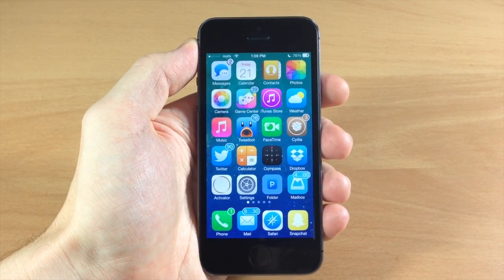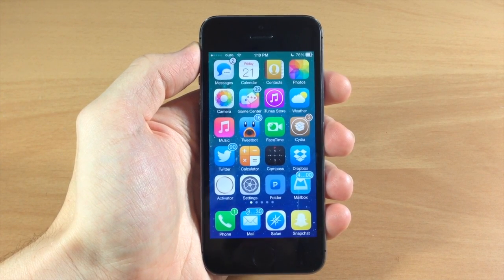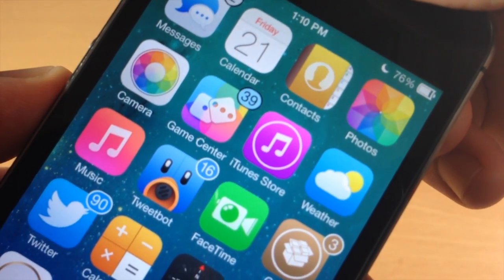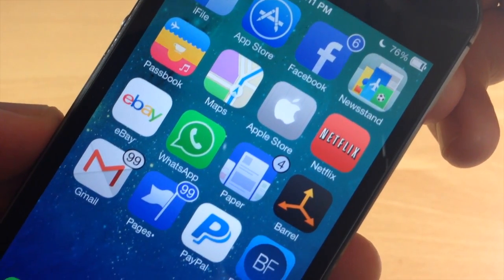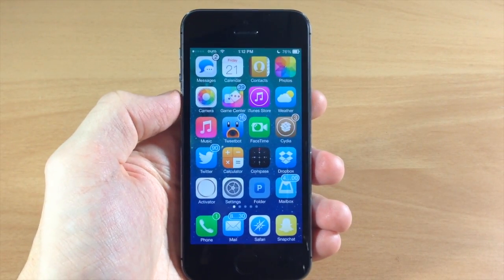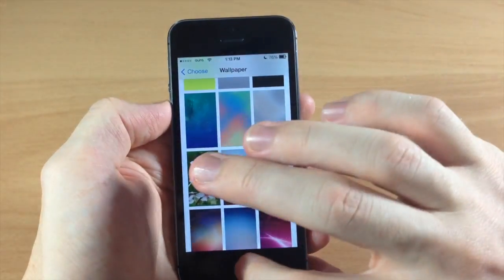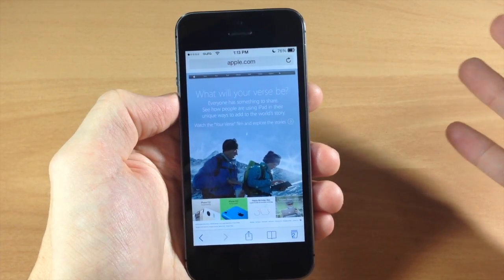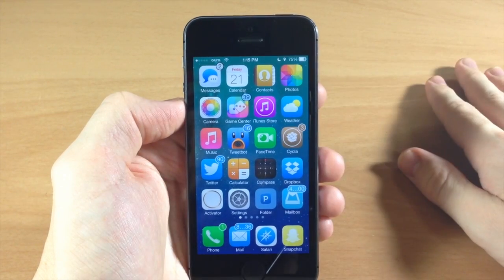Winterboard Themes for iOS 7: ayeris